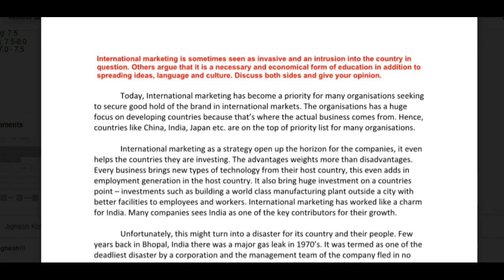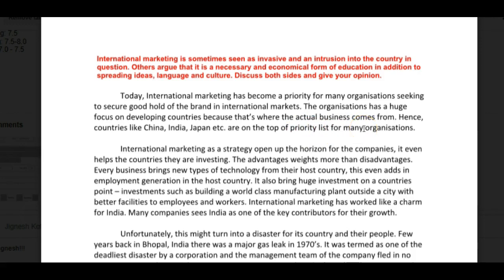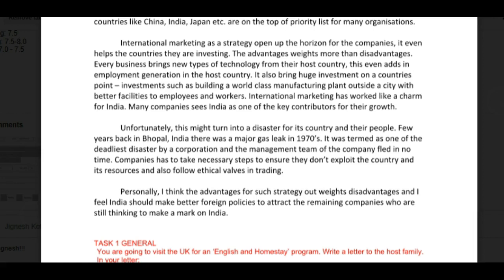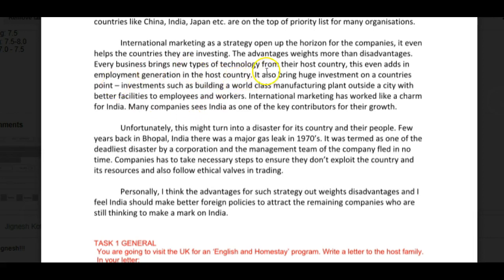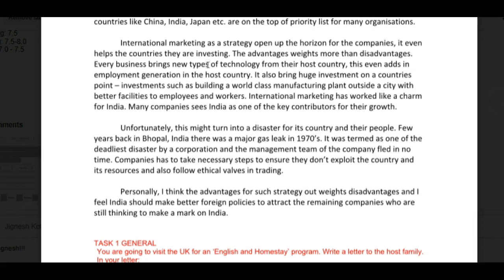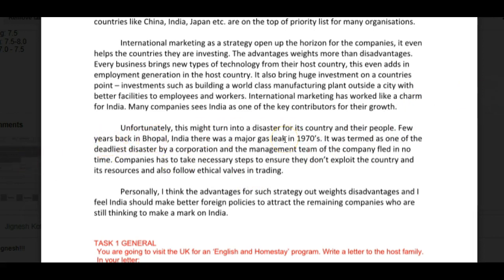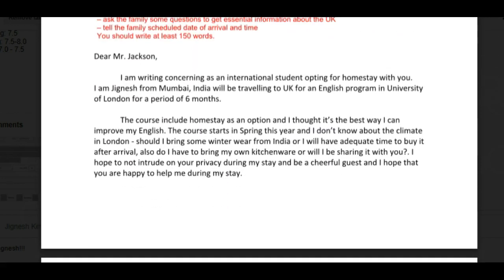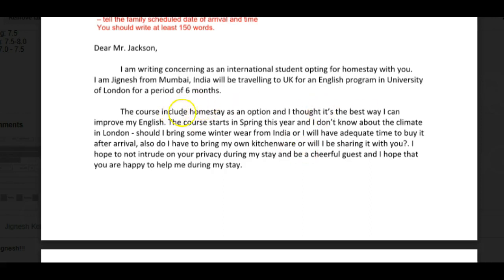IELTS Essay Correction - Jignesh - Good essays!